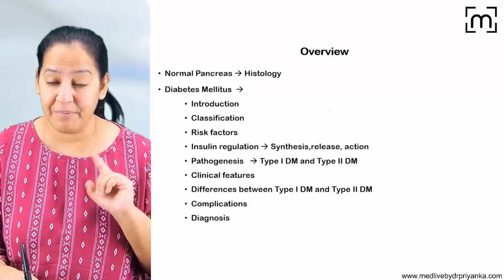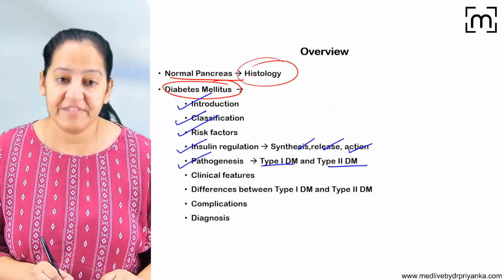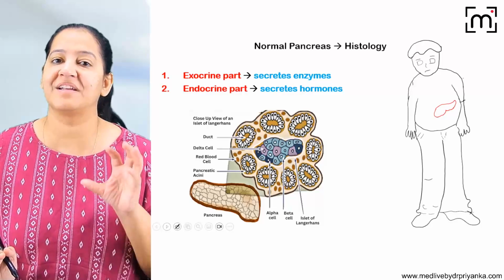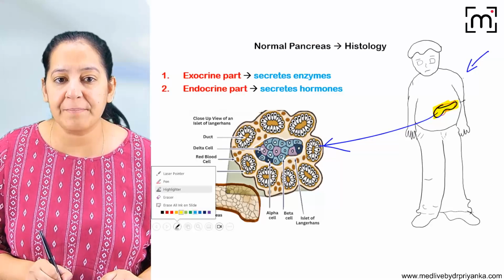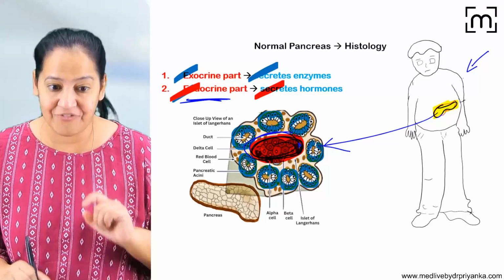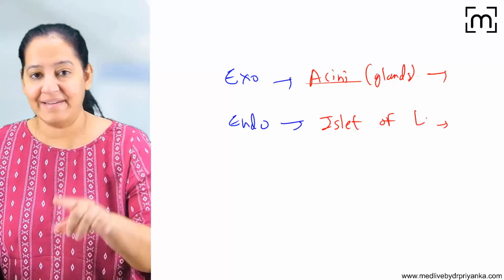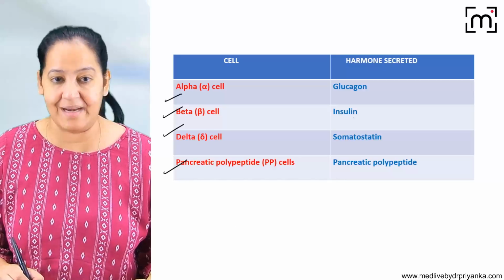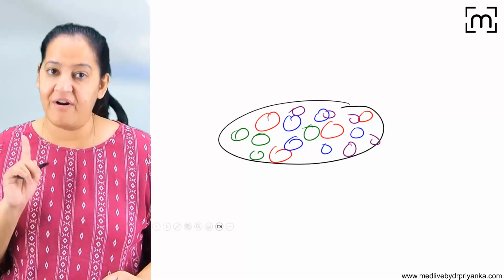22.04 Diabetes Mellitus | 5-Minute Preview | Dr. Priyanka Sachdev | Pathology Prof Buster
Welcome to this exclusive 5-minute preview from my Pathology Prof Buster course! This snippet is designed to give you a quick look into how we approach learning complex concepts in a simplified way. Here, you'll get a brief introduction to Diabetes Mellitus, just enough to understand our teaching style and the depth of coverage.

🩺 What's Covered in This Preview:
Introduction to Diabetes Mellitus